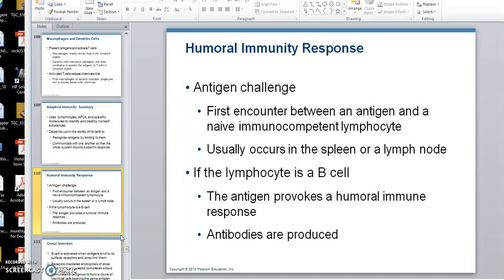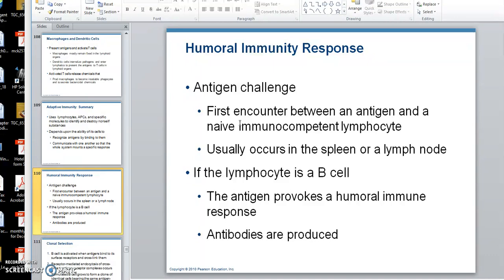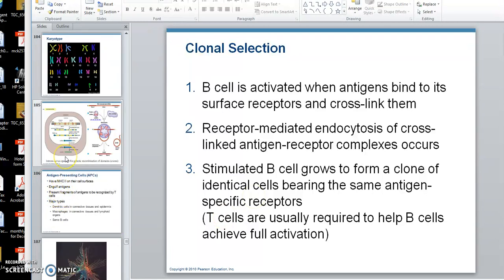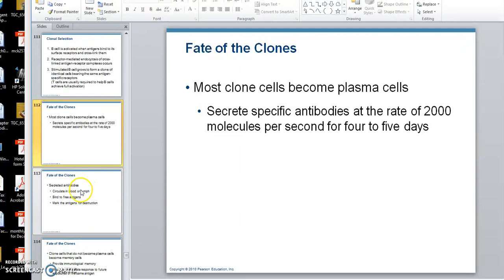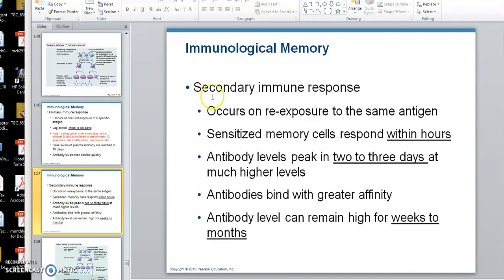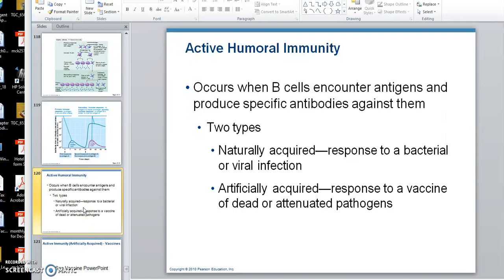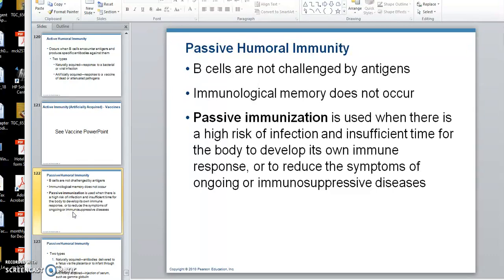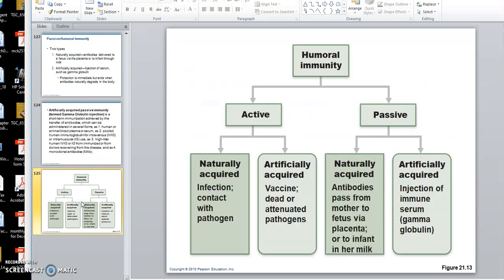Humoral antigen challenge and Active and Passive Immunity